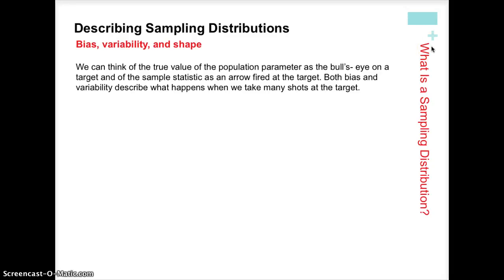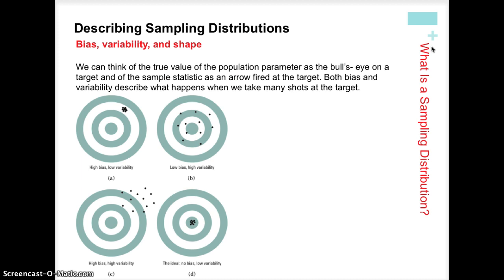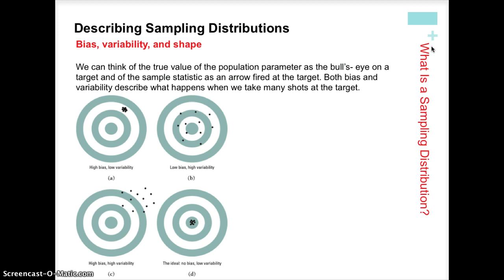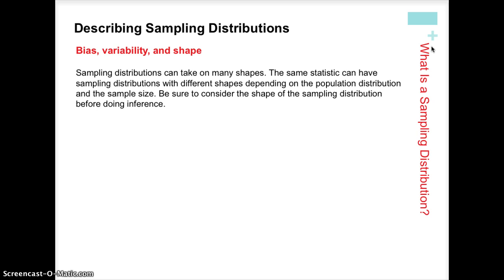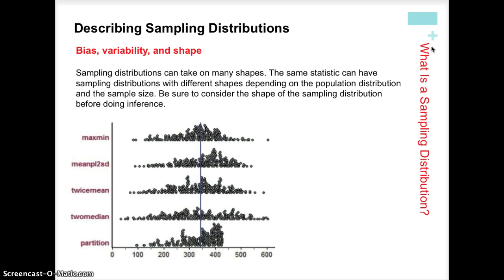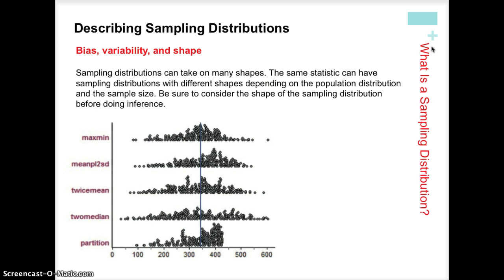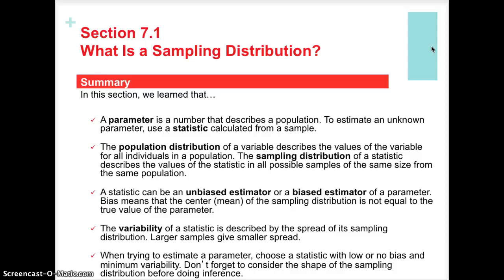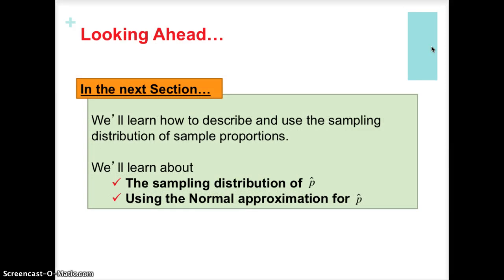AP Stats 7.1 Part 2 Sampling Distributions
A narrated Power Point on TPS4e continuation of Section 7.1 notes.